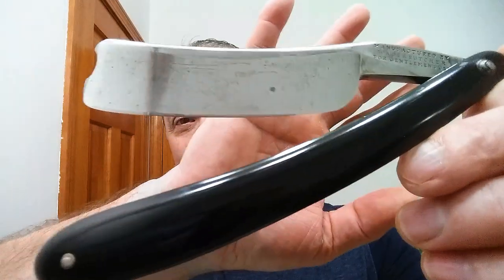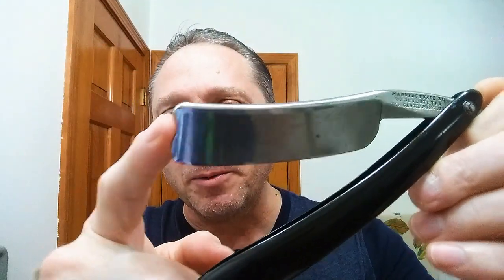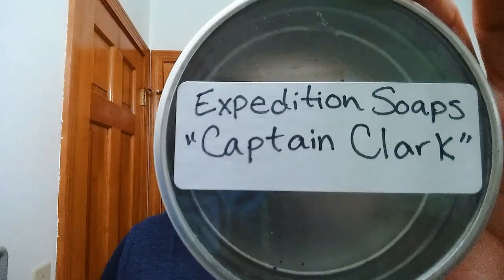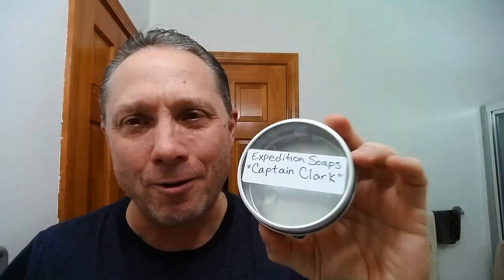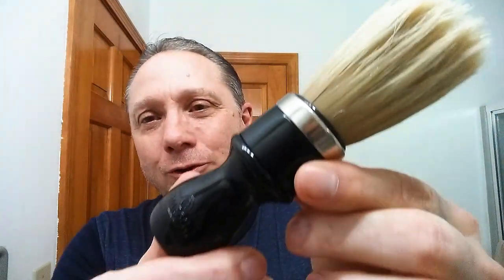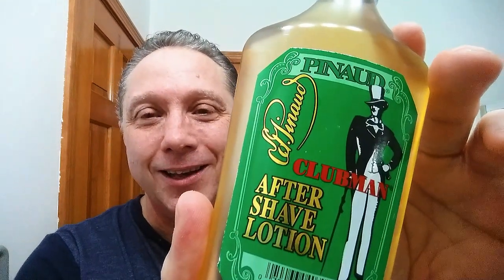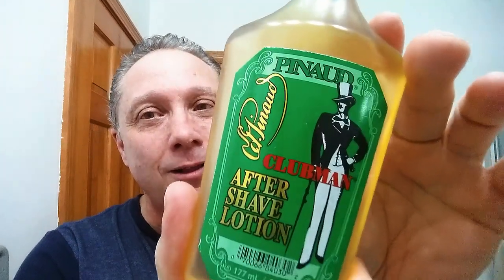Sunday Shave Of The Day OVS, W&B "For Gentlemens Use" Straight Razor Shave, Expedition Soaps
The Sunday Shave Of The Day "One Video Shave" using a Vintage Wade and Butcher 15/16” Wedge with a Barber Notch “For Gentlemens Use” Straight Razor Shave, SOTD with Expedition Soaps CAPTAIN CLARK Shaving Soap, 30 Degree Red Latigo Leather Straight Razor Strop, Omega Shaving Brush 10098 Professional Boar Bristle made in Italy, Thayers Lemon Witch Hazel with Aloe Vera for an After Shave, and finishing off with Clubman Pinaud After Shave Lotion for Cologne.

👍 Here's the story Behind the Expedition Soaps as told by Aaron:

👉 The story of Lewis and Clark is one of those American stories that apply to just about everyone. It features two different men - one brilliant, with a troubled mind, and the other brave and experienced in the frontier. At their side, a group of various men, brave to a one, and an equally brave (if not braver) young woman. Their story is the expansion and exploration of the United States - of men treading off the map and into the unknown. They were the first white men to record animals like the pronghorn antelope and prairie dogs for science. The first to see the beauty of the Rockies, and to nearly be victims of their fury. Their story is one of leadership, planning, and foresight so well thought out and well done that in an era when the common cold could kill the strongest of men, they left for the unknown and suffered only a single fatality to an illness they could not prevent. All the while, their journals, saved for posterity, would place their journey into infamy. Men and women, of various walks of life, can take something from the journey. Bravery, equality, leadership, planning, and most of all teamwork, are all values these American heroes can teach.

👉 Of the leading pair that was Lewis and Clark, William Clark was the outdoorsman. He had cut his teeth on the frontier, serving in the U.S. Military and learning to fight and negotiate with Indians. He was an experienced hunter, a brave leader, and a talented map maker. One of the wonders of the expedition, Clark's map - which he drew by dead reckoning during the roughly 3,700 mile journey - was off by only 40 miles.

🔵 This shave soap is made in homage to William Clark. One can imagine him pouring over his map, the scent of tobacco and buckskin, river and prairie. With tobacco and leather as the top notes, Captain Clark soap is accented with secondary notes of oakmoss, citrus and sage.

👉 You can find Aaron on Instagram at wyowolf17... Check Him Out!

Eric